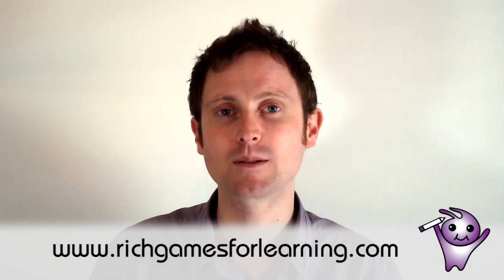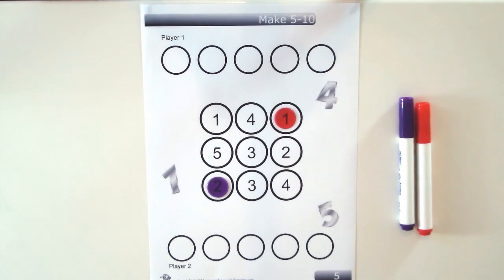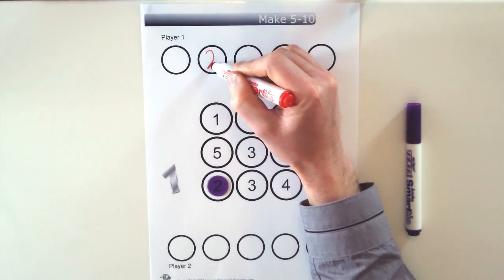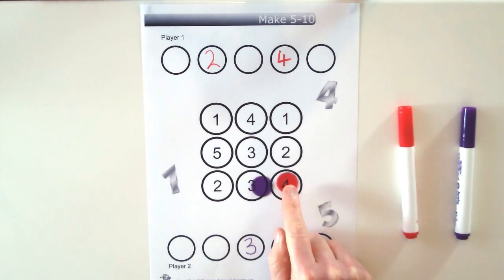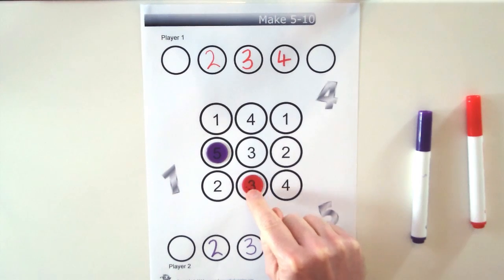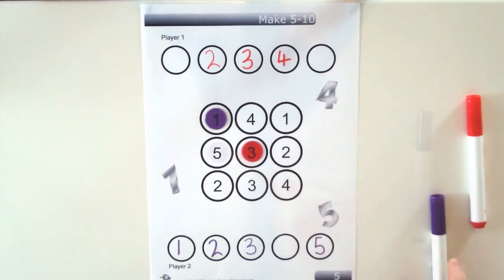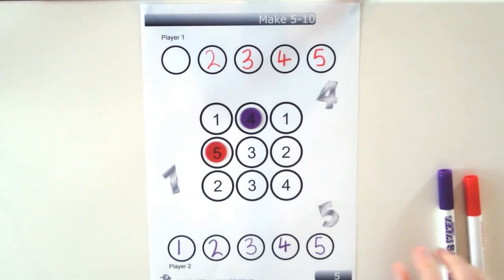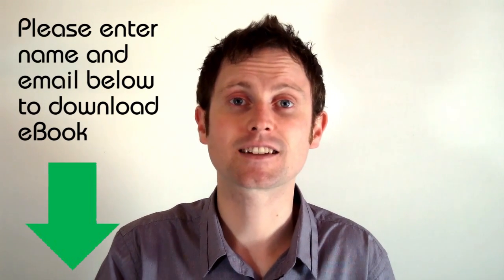Number Order Game - Make 5-10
A printable game that helps children learning counting, number sequencing and number order. It's for early years students and for kids in primary and elementary school. Players need to move around the circles in the grid and place the number they land on into the correct sequence position.
The game is part of the Rich Games for Learning Math Games for Grades K-6 resource which can be downloaded from here ==